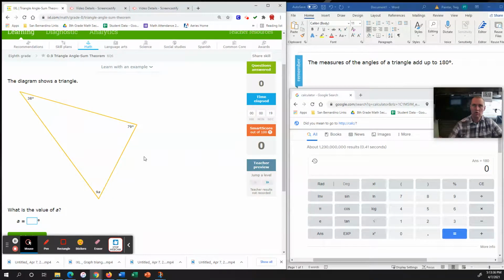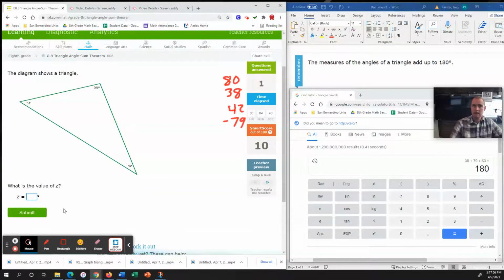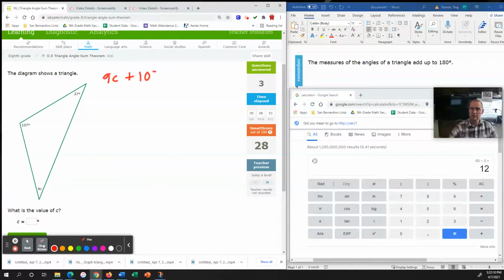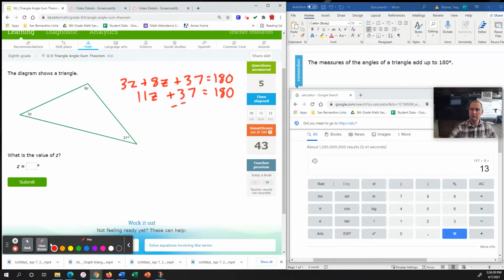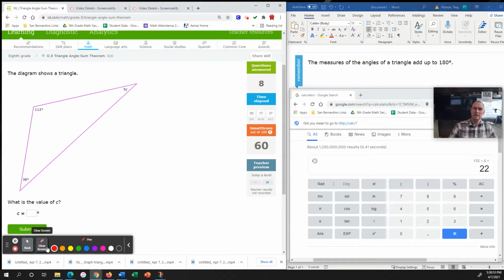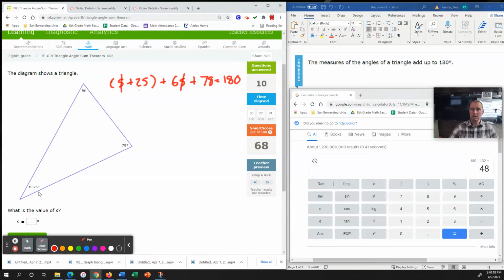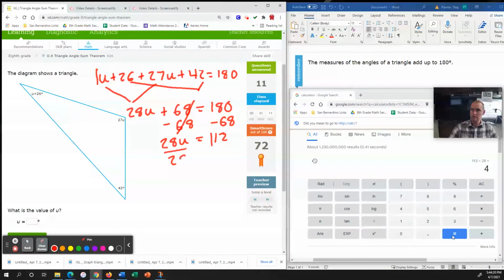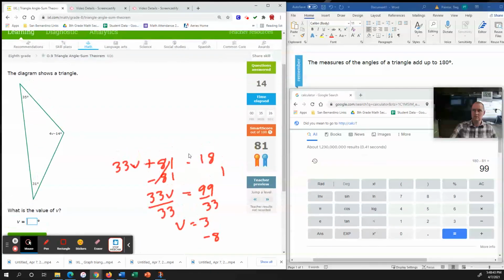IXL Q.9 8th Grade Triangle Angle Sum Theorem 6Q6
NOTE* The videos says "IXL O.9 8th Grade Triangle Angle Sum Theorem" but this will work for "IXL Q.9 8th Grade Triangle Angle Sum Theorem"